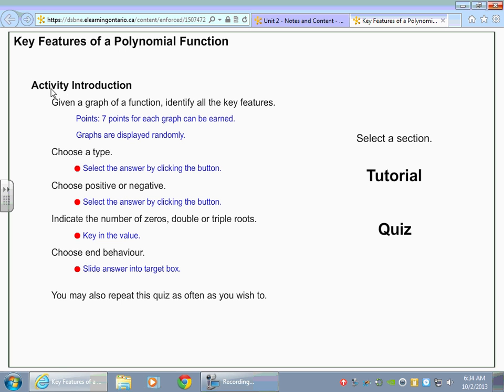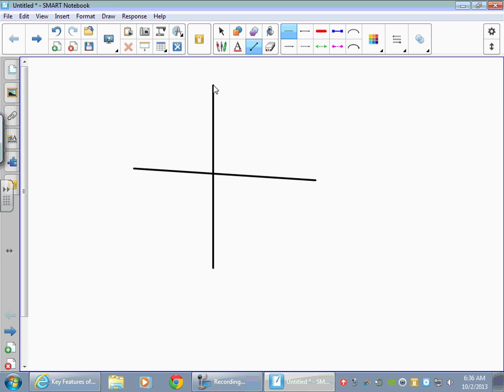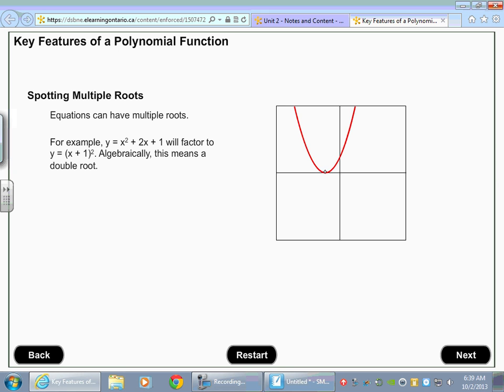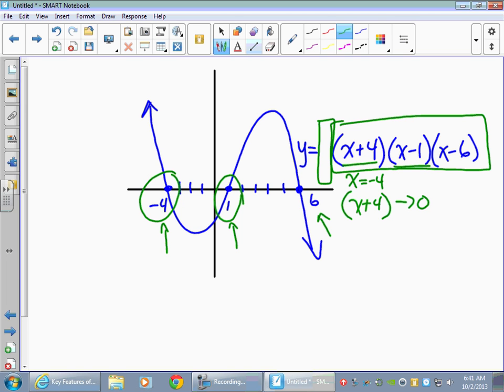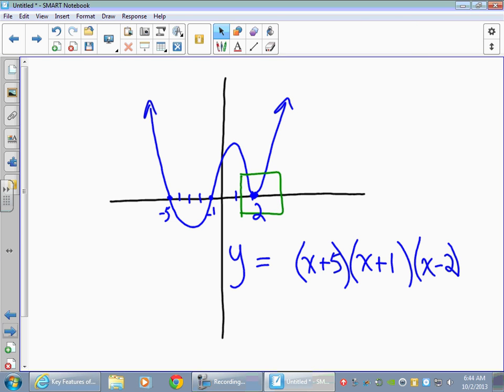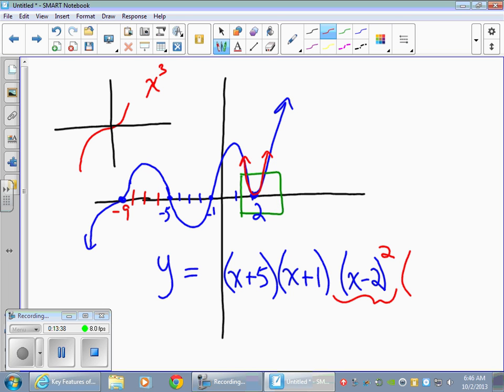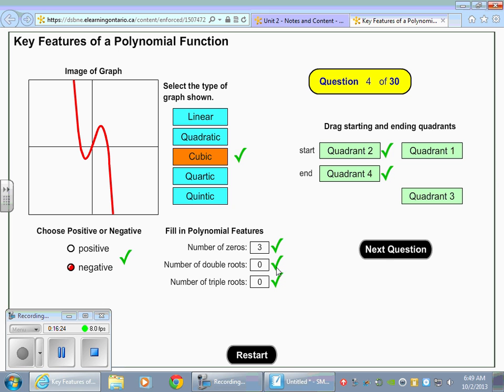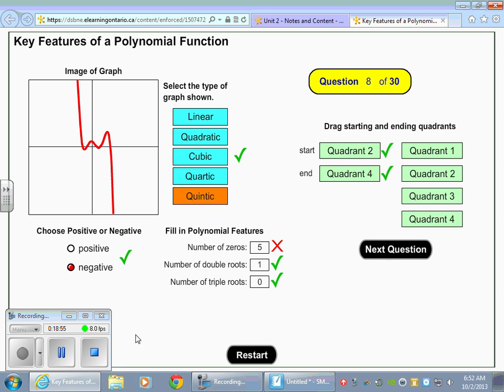MCT05 Understanding Polynomials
Much too long and much too "rambly" - sorry, it's all I've got.